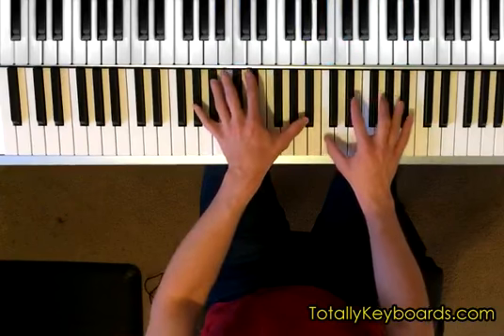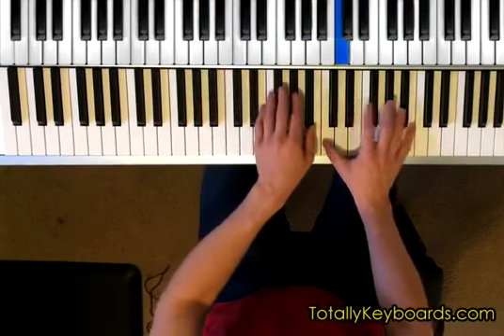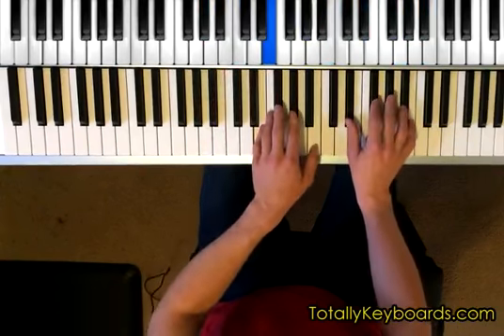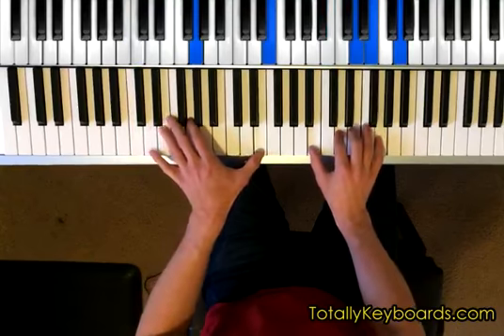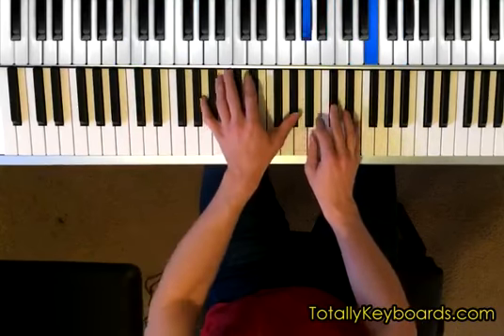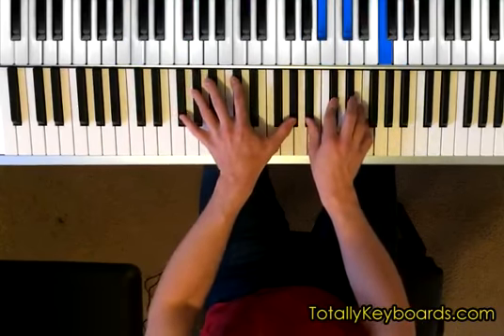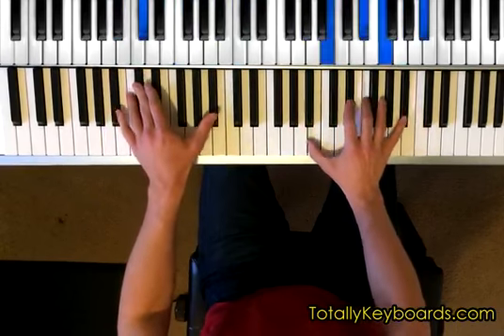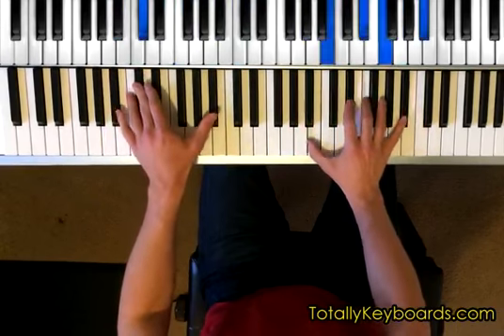Cmin Funk/Soul Groove #5: Beyond the Basic Changes 3 Piano Lesson - Preview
This is the 5th and final lesson in our current funk/soul groove series based on the "Red Clay" solo changes. This lesson builds on the previous 4 Funk/Soul groove lessons, so make sure you check those out first for some harmonic foundation. In this lesson we're going to simplify our harmony, sticking mainly to 1 chord per bar, and we'll shift our focus to exploring different root movement patterns. We'll look at ascending and descending stepwise motion and also minor and major third leaps. Finally, in contrast to our previous lessons, most of which used C minor as our home base, we'll be basing these 10 variations off of C major, so we'll spend a lot more time on major 7th chord motion.

Join for free and get access to:
-Forum
-Recommend A  Lesson
-Live Shows
-On Site Lesson Previews
and more...